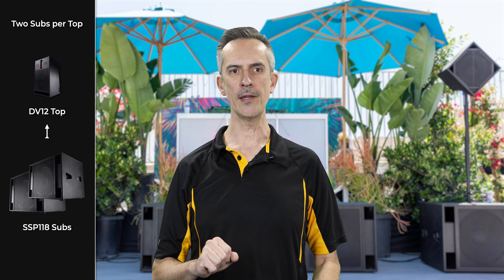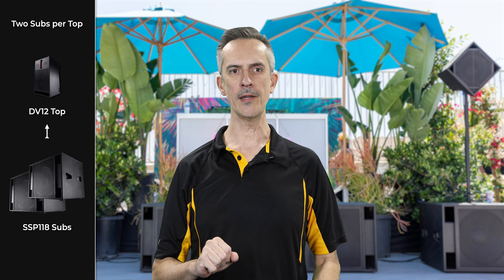Finding Balance: Achieving the Perfect Subwoofers to Tops Ratio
David Lee from BASSBOSS discusses the optimal ratio of subwoofers (subs) to top speakers (tops). He advises that the ideal balance varies depending on the specific equipment involved, however, usually, two appropriately sized Subs per each top speaker can successfully balance mid-high to low-frequency sounds. He mentions that this ratio helps meet listeners' desires for more low-frequency sounds. Moreover, he notes that to match the sound pressure level one octave lower, you need to create four times the displacement, suggesting that a single subwoofer may often not be enough. This discussion is intended to help individuals plan the equipment requirements necessary for different shows and events.

KEY TAKEAWAYS
- The right ratio of subwoofers to speakers depends on the types of both and there's no universally correct answer.
- You should generally have two appropriately sized subs for each top to match the output levels.
- People generally want more low-frequency sound (bass) than the sound from tops.
- To match sound pressure level one octave down, you need to create four times the displacement and to increase output by 6 DB you need 16 times more output.
- One sub and one top commonly won't provide the desired sound pressure level, hence the correct ratio is crucial for optimal performance.